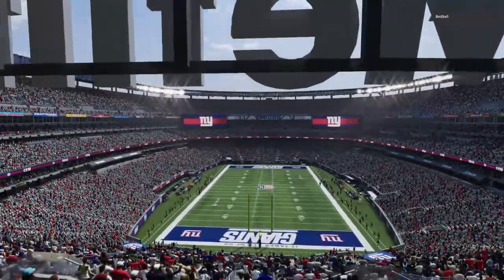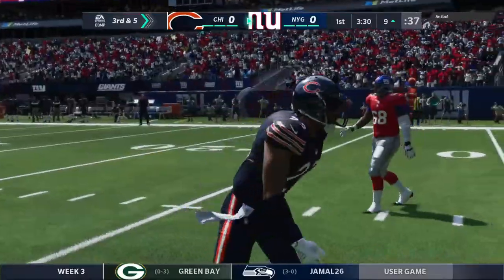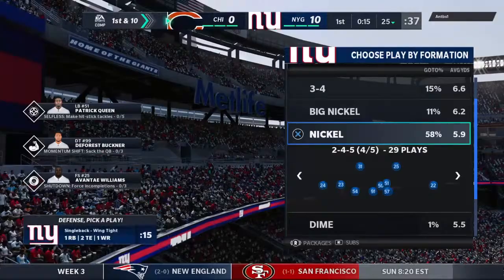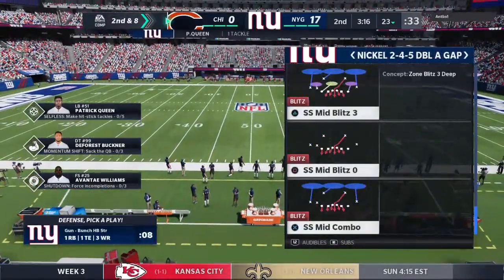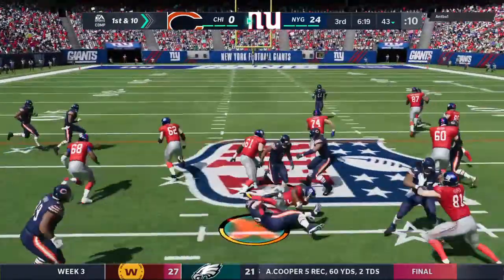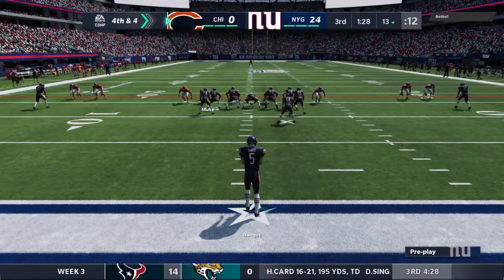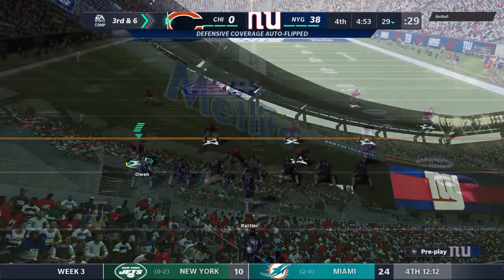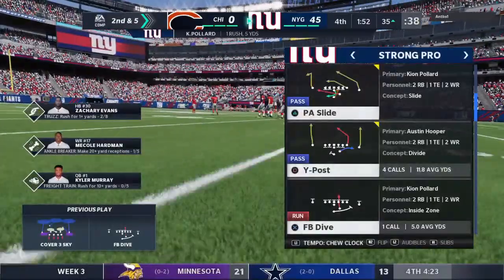Madden 21 Pnod Online Franchise - Bears (2-0) vs Giants (2-0) | 2024 Season | Week 3